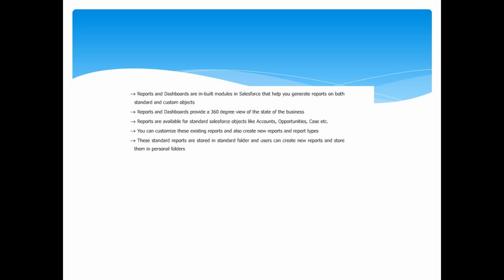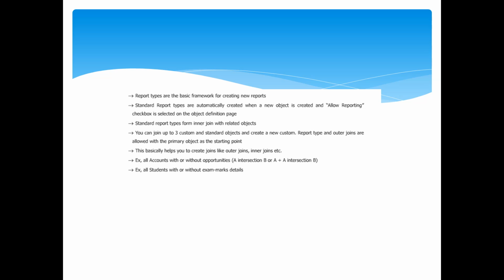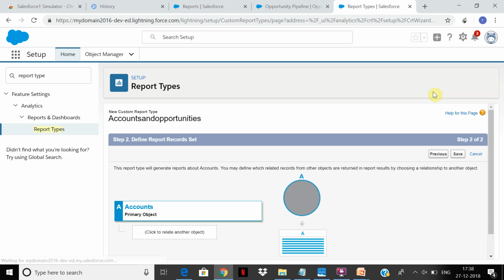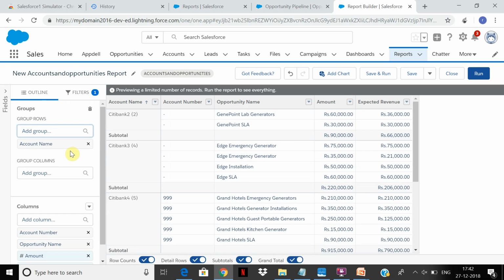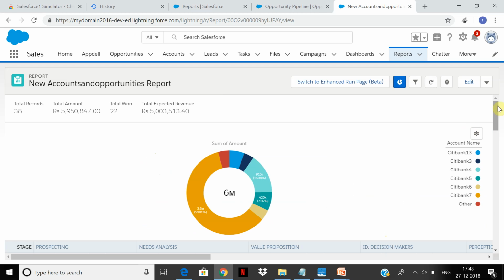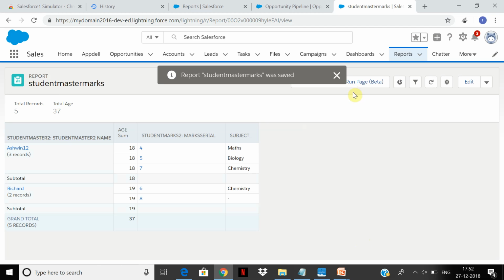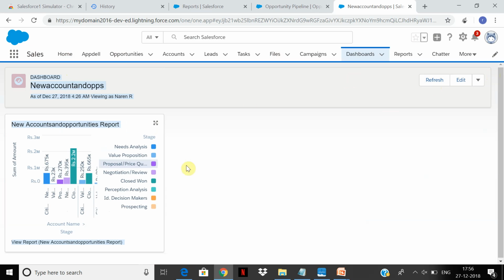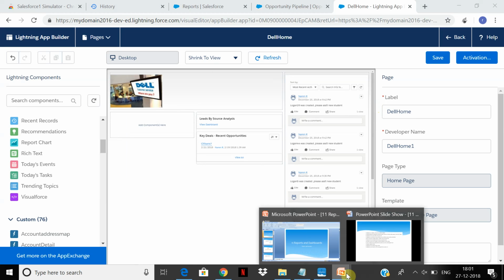Reports & Dashboards for Lightning Experience - Create Reports with the Report Builder - Salesforce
You'll be completing this challenge in your own personal Salesforce environment. Choose from the dropdown menu, then click Launch to get started. If you use Trailhead in a language other than English, set the language of your Trailhead Playground to English before you attempt this challenge. Want to find out more about using hands-on orgs for Trailhead learning? Check out the Trailhead Playground Management module.

YOUR CHALLENGE
Create a report to show leads
Ursa Major Solar updated their website last year, and the CEO, Sita Nagappan-Alvarez, wants to know how many leads are coming in via the web. Create a report for Sita that shows this information.
Report type: Leads
Report name: Web Leads
Range: All Time
Include these fields: Lead Owner, Lead Source, and Rating
Add this filter: Lead Source equals Web
Save the report in any folder
salesforce,
trailhead,
reports and dashboard,
bas,
lightning experience, Welcome to the Ultimate Salesforce Admin and Developer Free Tutorial! In this comprehensive tutorial series, our experienced experts will guide you through all the essential aspects of becoming a proficient Salesforce admin and developer. Whether you are a beginner or have some knowledge in Salesforce, this tutorial is designed to help you enhance your skills and take your career to new heights.